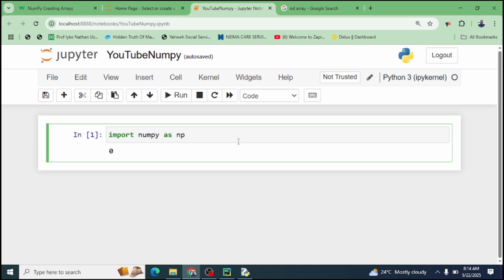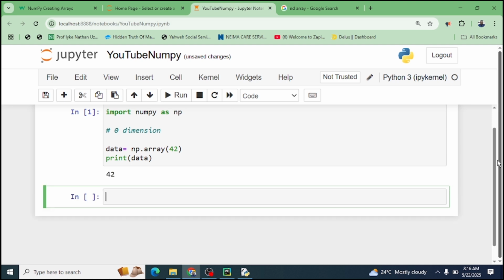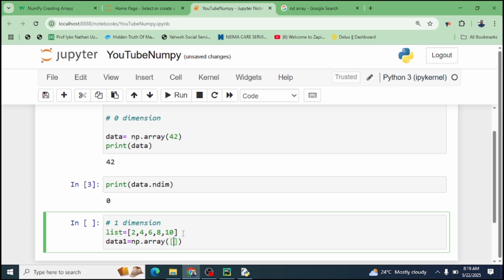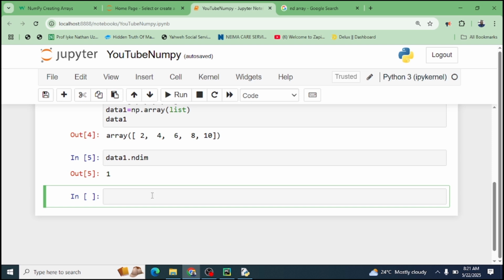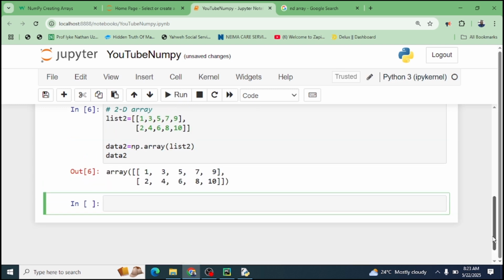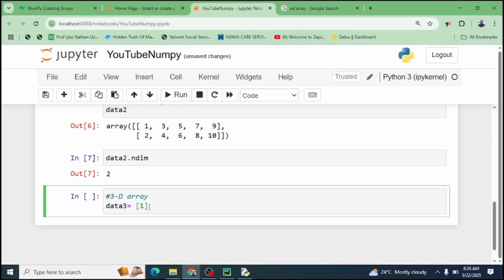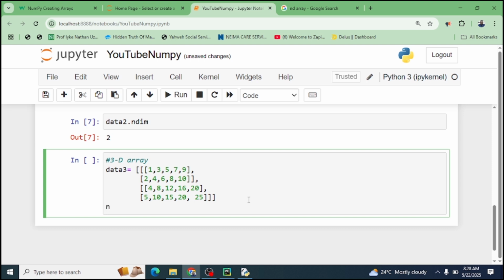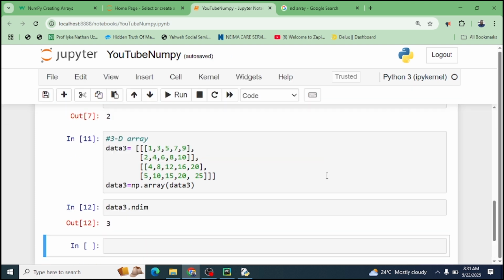Beginner's Guide to NumPy Dimensions: 0D, 1D, 2D, 3D Explained!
In this quick and easy tutorial, learn the basics of NumPy array dimensions—from 0D to 3D. Perfect for Python and data science beginners! 🚀

📌 What you'll learn:

What are NumPy dimensions?

How to create 0D, 1D, 2D, and 3D arrays

Real-world examples to help you understand